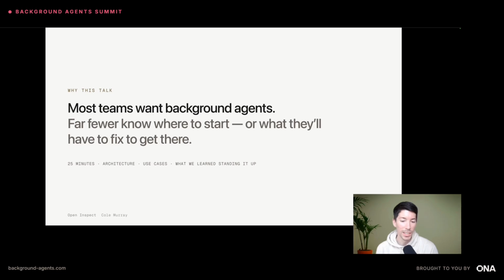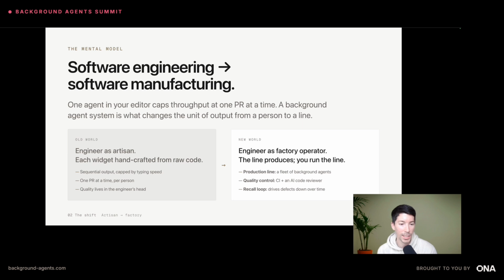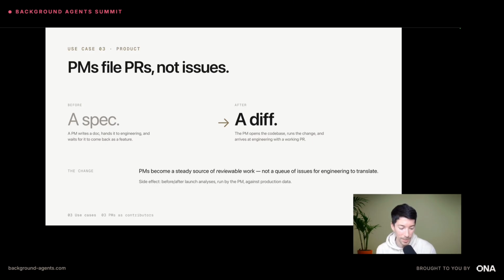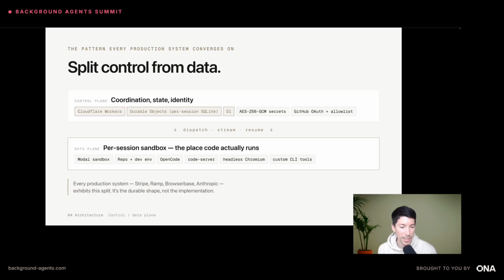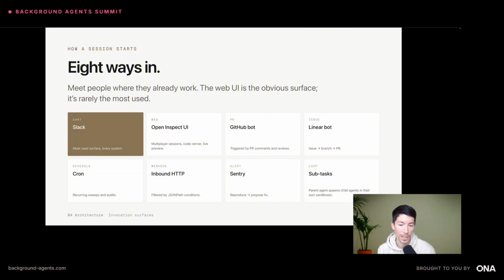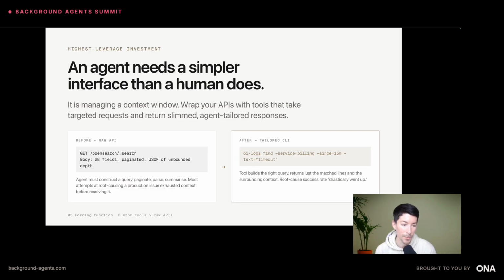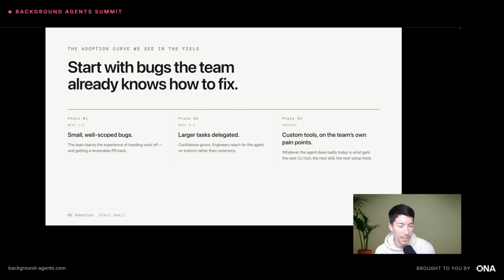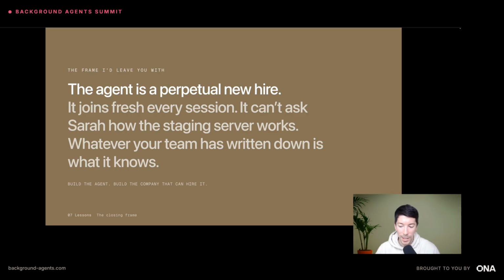Internal Background Agent Systems: Architecture and Rollout | Cole Murray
Internal background agent systems need more than a chat box. Cole Murray walks through the architecture, control plane, sandboxes, rollout lessons, and review bottlenecks behind Open Inspect's company-internal agent system.

In this Background Agents Summit session, you will learn:
- Why companies are building internal background agent systems
- Where local machines stop scaling as an agent runtime
- Why PMs, analysts, and prototypes can be strong first use cases
- How Open Inspect thinks about control planes and sandboxes
- What adoption and review bottlenecks show up after the first rollout

Chapters:
00:00 Why internal background agent systems are emerging
01:14 Local machines stop scaling
06:08 PMs, analysts, and prototypes as first use cases
11:44 Open Inspect's control plane and sandboxes
18:08 Deployment lessons after the first rollout
22:43 Driving adoption and handling review bottlenecks